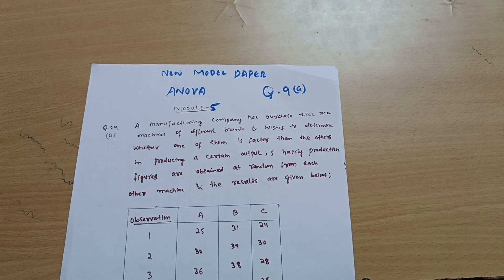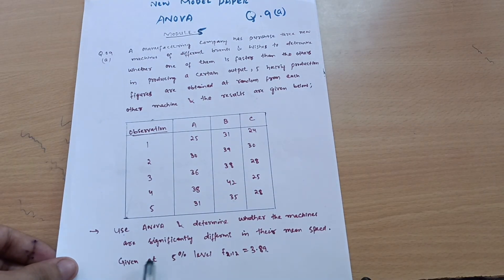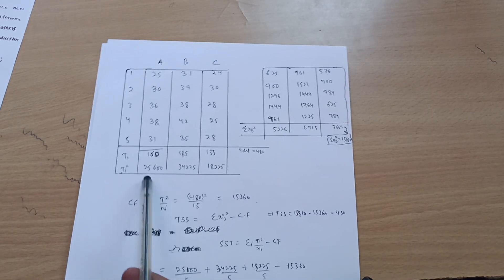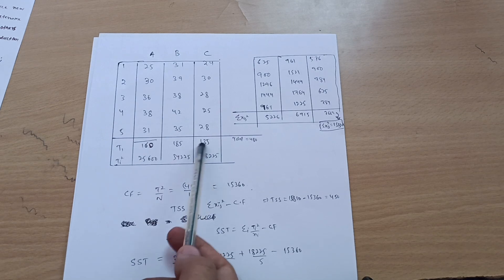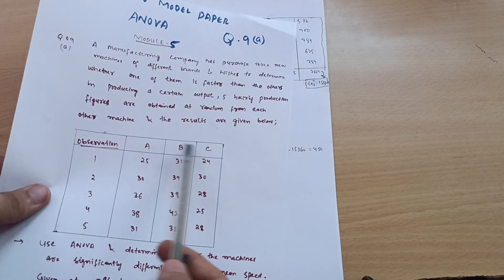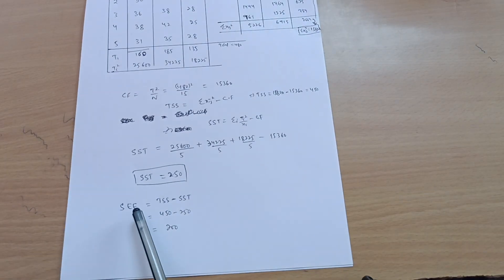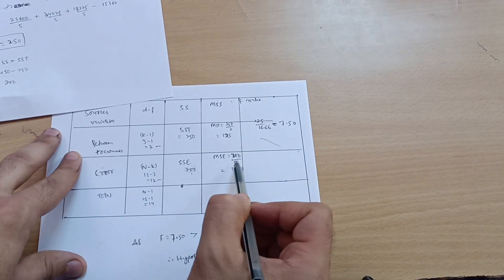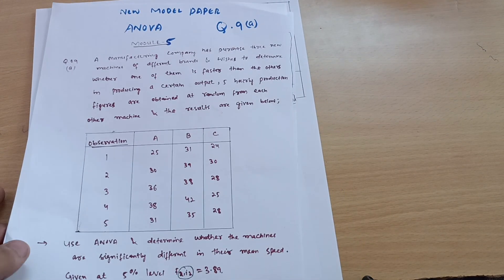BCS301 MODULE 5 | ANOVA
Your Queries,
bcs301 module 5
anova vtu maths
anova vtu 3rd sem
bcs301 module 5 solved
3rd sem mathematics vtu for cse stream
3rd sem maths for cse stream
probability distribution
model question papers solved vtu maths
3rd sem maths solved model question papers
3rd sem solved model question papers for cse stream
BCS301
BCS301 vtu
Bcs301 vtu
3rd sem mathematics vtu for cse stream
m3 vtu solved model paper
3rd sem mathematics vtu solved model question papers
bcs301
BCS301
3rd sem mathematics vtu
3rd sem mathematics vtu for cse stream
3rd sem mathematics vtu for cse branch
joint probability distribution
probability distribution
poissons distribution
normal distribution
exponential distribution